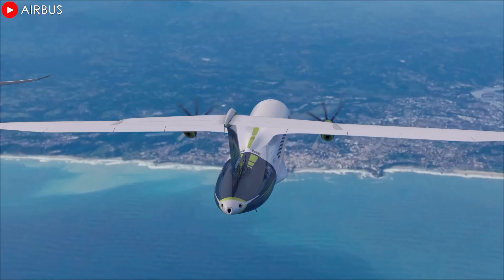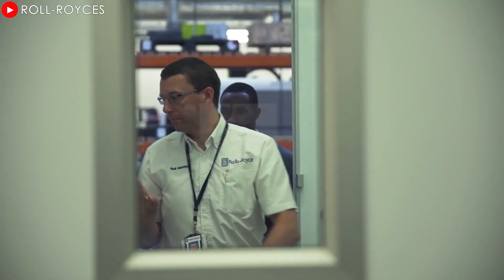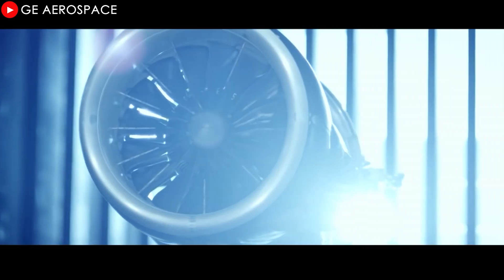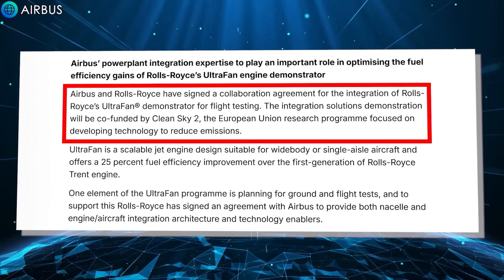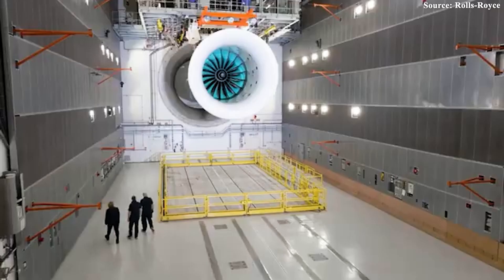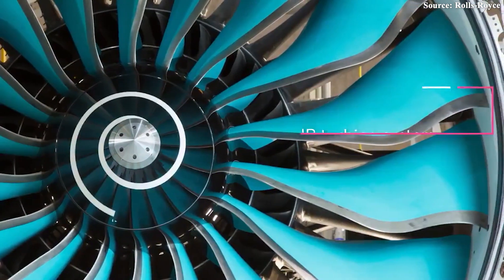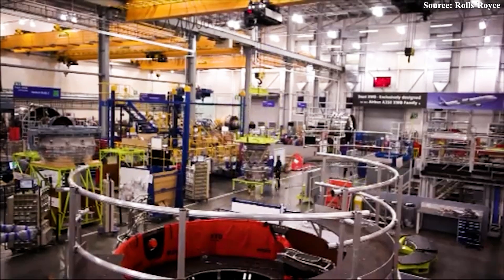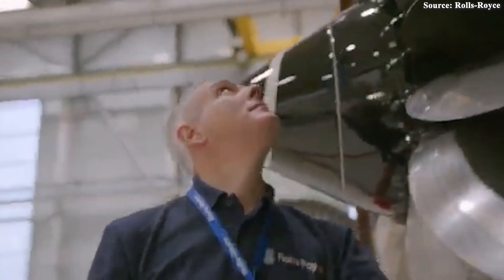This Why NEW Rolls-Royce Engine is Coming & will Revolutionize the Industry!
You’ve probably heard about the incredible advances in aviation, but are you ready for a real revolution? Forget everything you know about traditional aircraft engines, because Rolls-Royce is about to unveil a new technological beast that could change the way we fly – the Ultrafan engine. This isn’t just another engine; it’s a bold statement about the future, a testament to how far relentless innovation can take us. So, how good is this engine? Why is it poised to change aviation? Let’s find out!
What is the concept of Ultrafan?
The UltraFan is no ordinary engine. It incorporates a host of advanced technologies that deliver exceptional performance. The biggest difference with the UltraFan is the use of a gearbox. Unlike traditional engines, this gearbox allows the giant front fan and the internal turbines to operate at optimal speeds independently. This not only significantly improves fuel efficiency, but also contributes to noise reduction, providing a smoother flying experience for passengers and reducing the impact on the residential community near the airport.
The UltraFan boasts a 140-inch diameter fan blade – the largest ever built for a jet engine. This size even surpasses the previous largest engine, the G E 9X. This large fan diameter helps achieve an extremely high bypass ratio, meaning more air flows around the core of the engine, resulting in superior fuel efficiency and quieter operation.
With a bypass ratio of more than 15 to 1, the UltraFan is among the highest in the industry. This ratio is key to fuel efficiency, as the majority of thrust is generated by the cool air flowing through the fan rather than by burning fuel in the engine core.